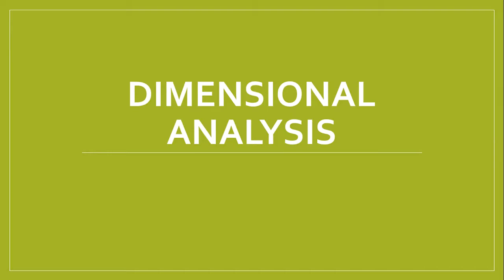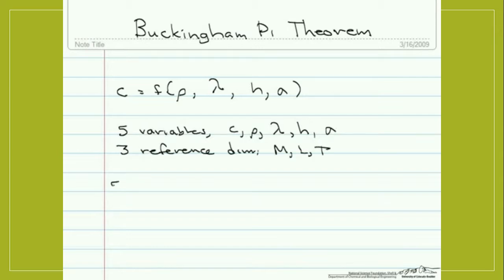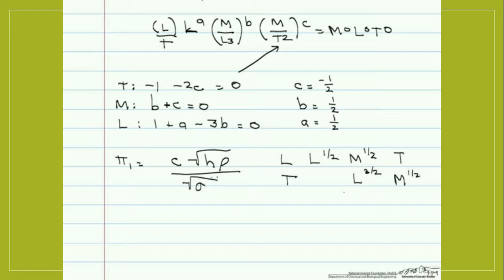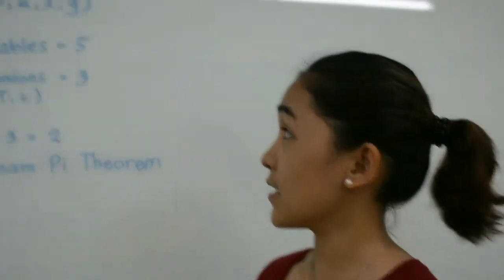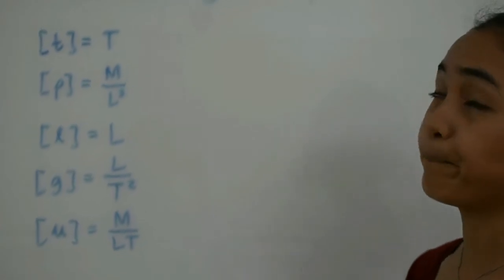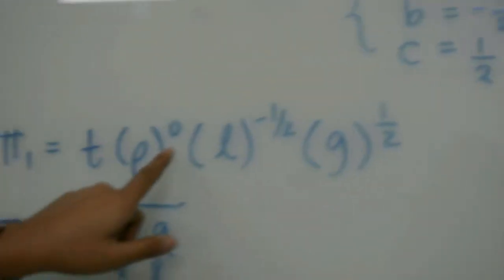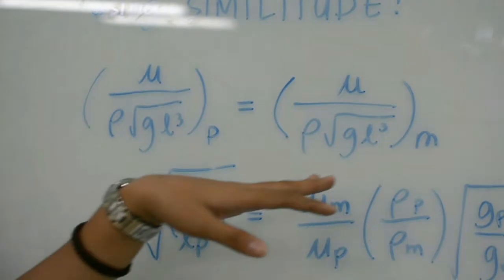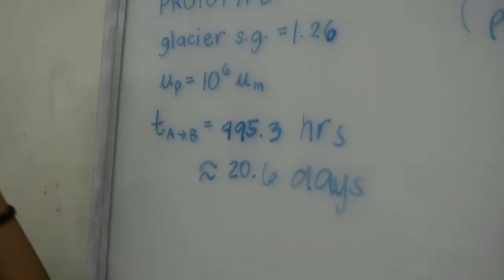JINKIESKWELA: Dimensional Analysis & The Buckingham Pi Theorem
In fulfillment of the course ES65 during 2nd semester, AY 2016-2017.